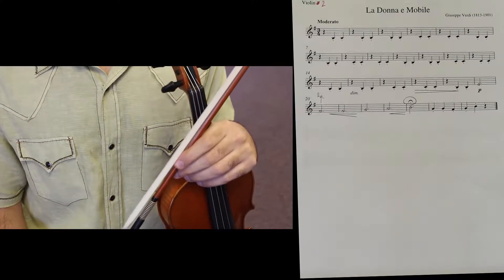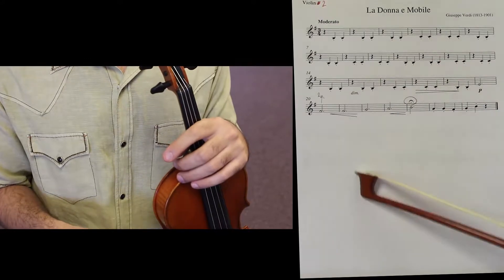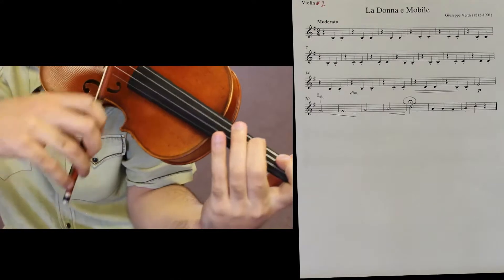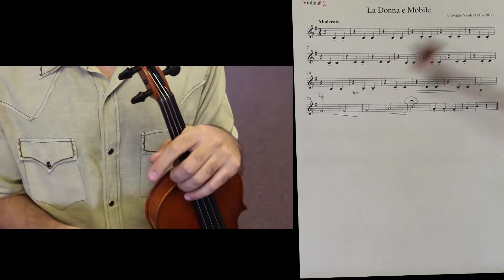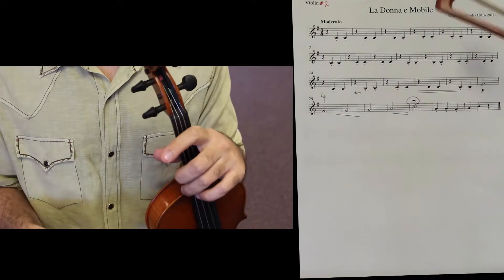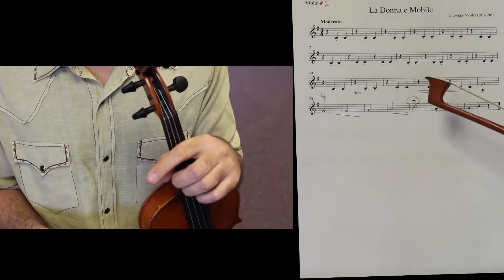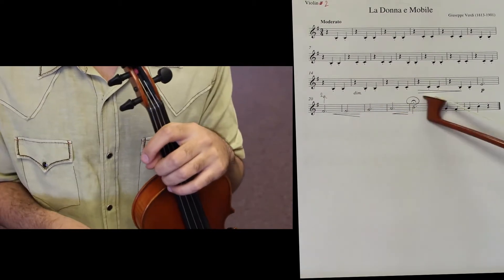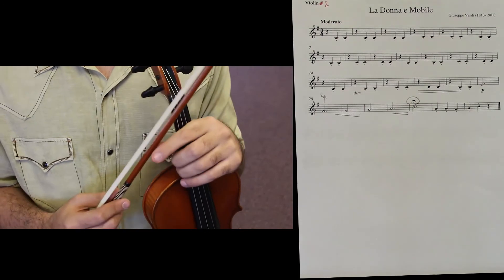2nd violin la donna e mobile